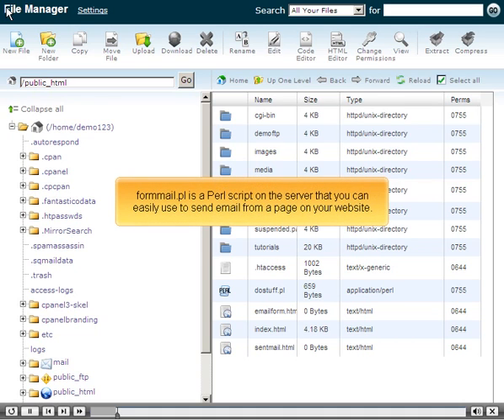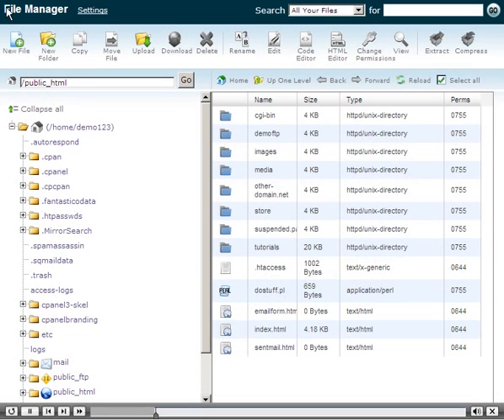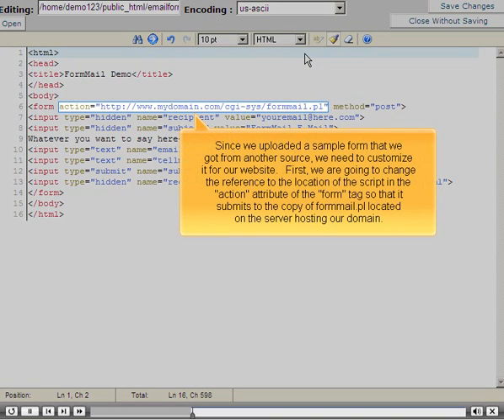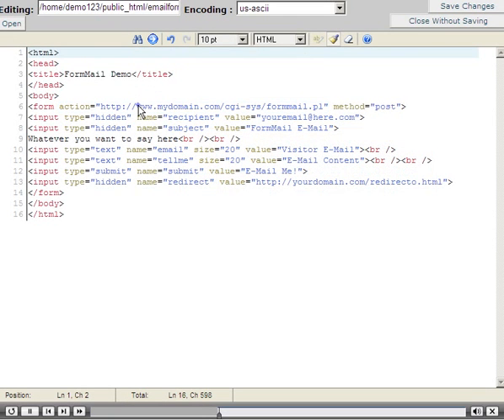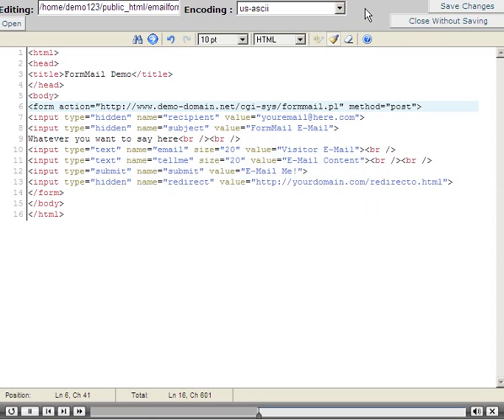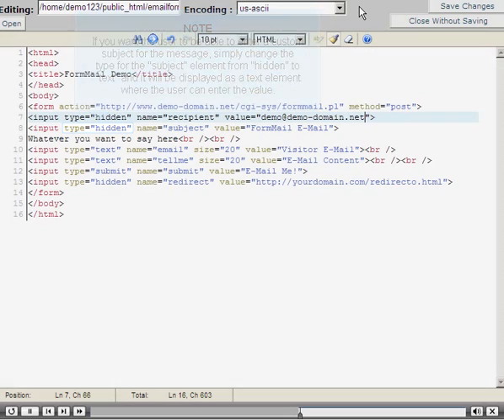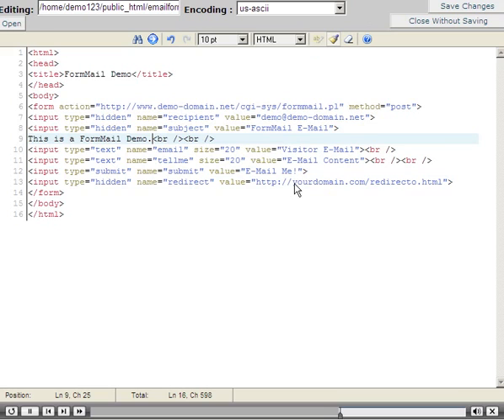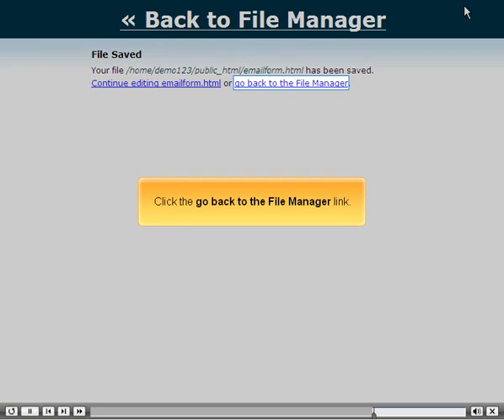Code Using FormMail أستخدام فورم ميل او فرم أرسال بريد من صفحه في موقعك كود